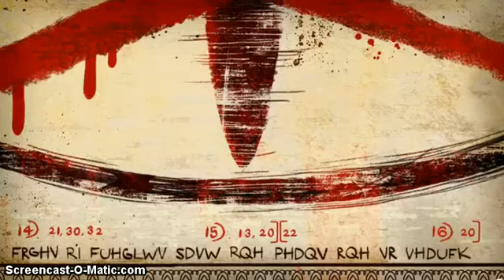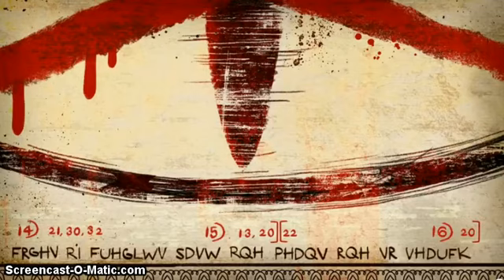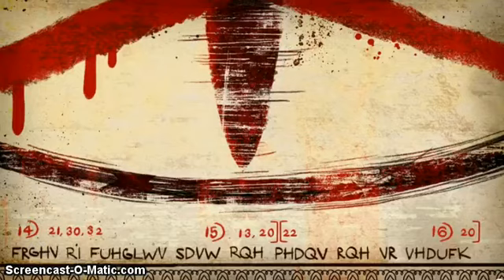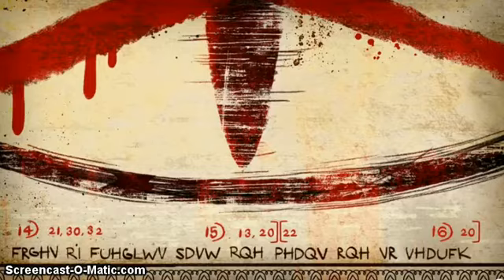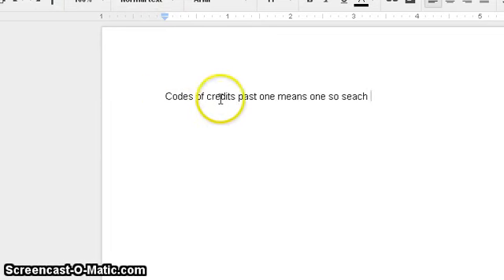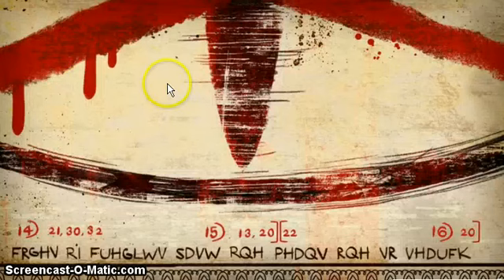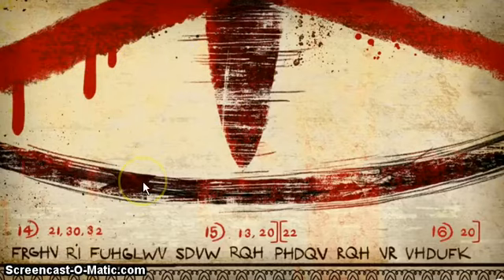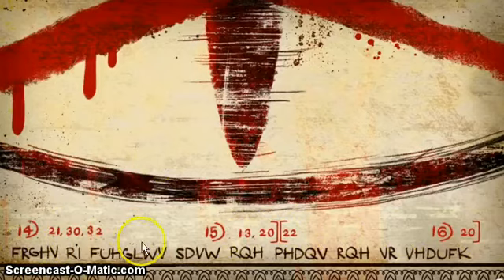Gravity falls secrets: The Tooth code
Of course 'seach' isn't a word, but what does the rest mean? Did they mean search?